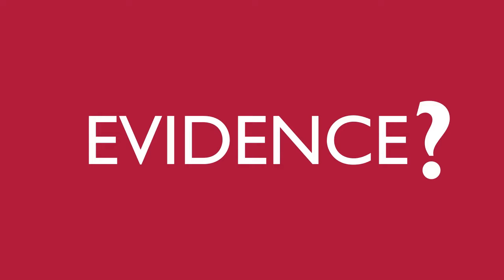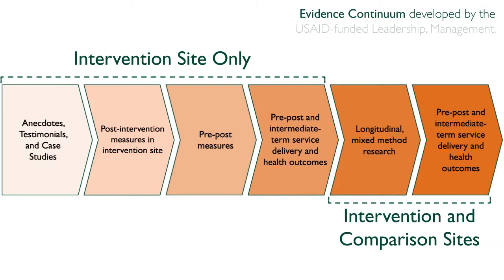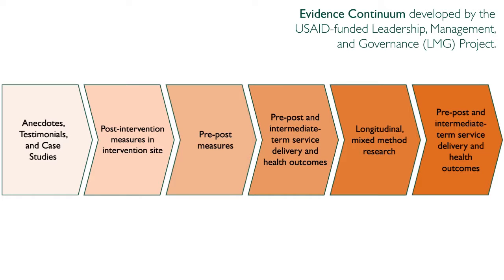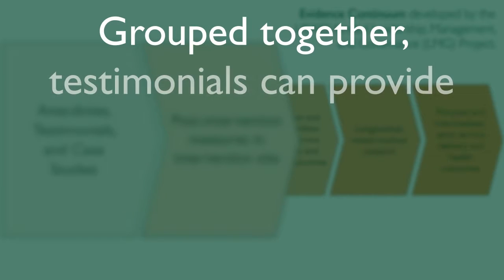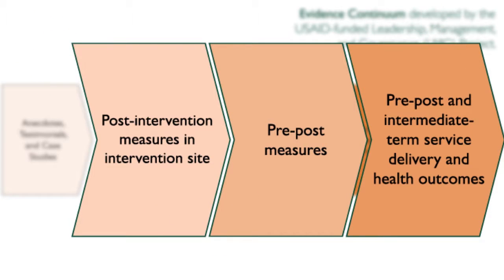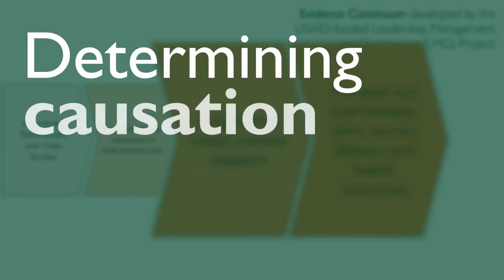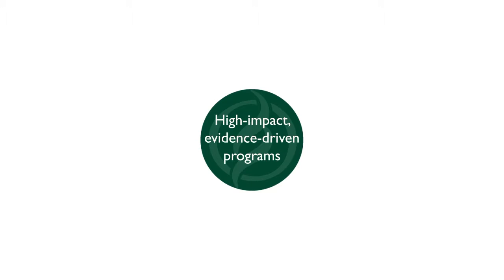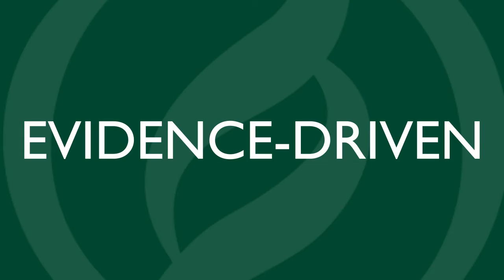Continuum of Evidence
What do you think of when you see the word evidence? In global public health, people traditionally define evidence as results that are produced through a rigorous and systematic scientific process, with the gold standard of randomized control trials at the pinnacle. However, in practice there is a wide range of evidence types, along a continuum.